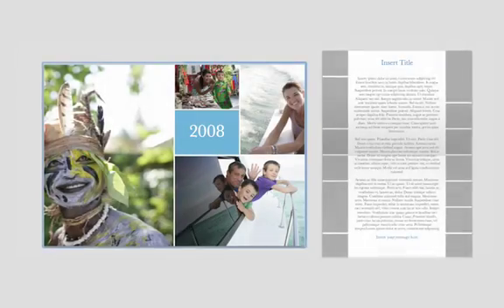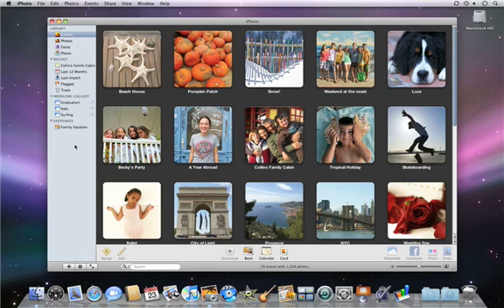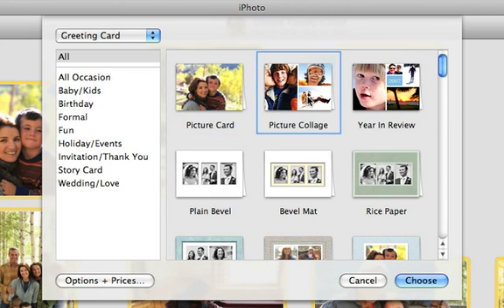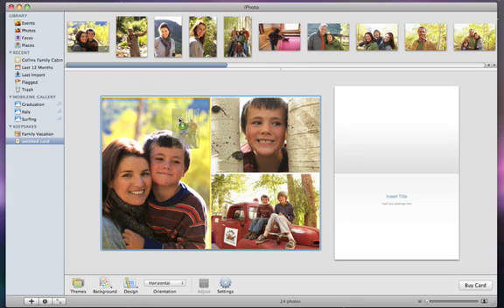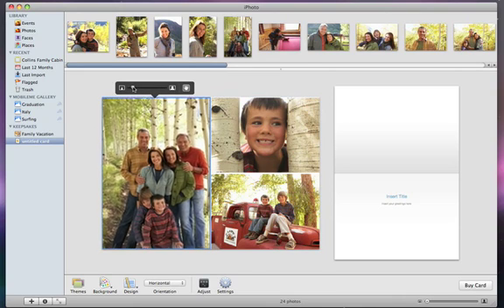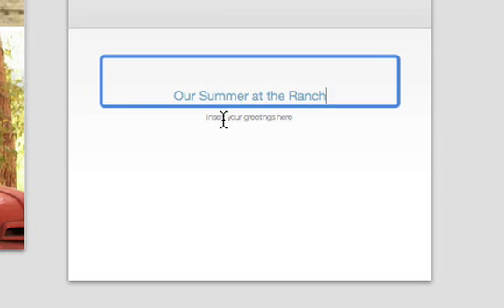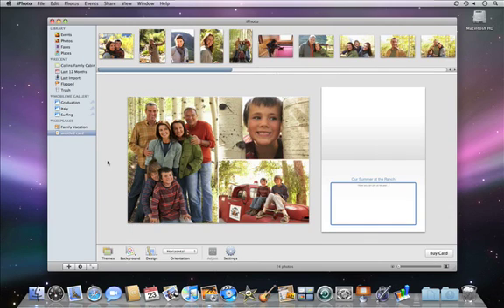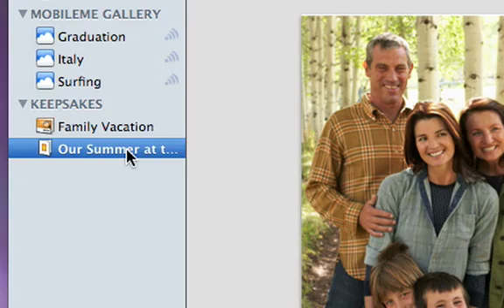020 Apple iLife iPhoto 09 Create custom greeting cards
020 Apple iLife iPhoto Create custom greeting cards-us-20090106 r640-10cie